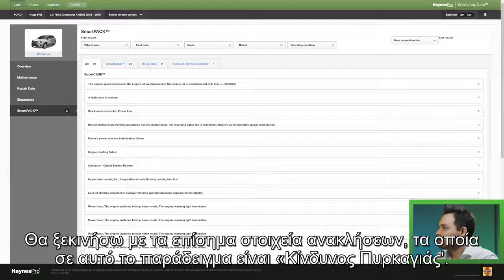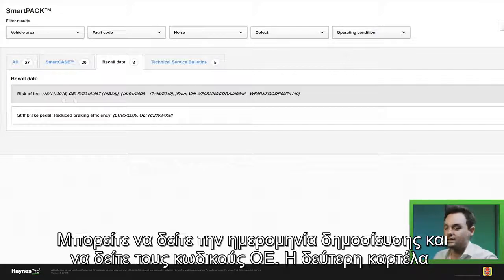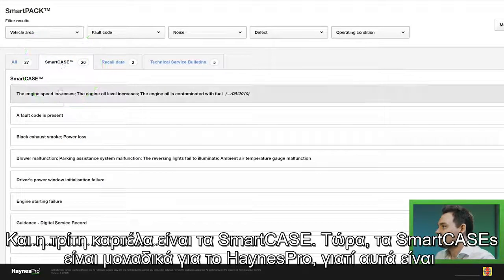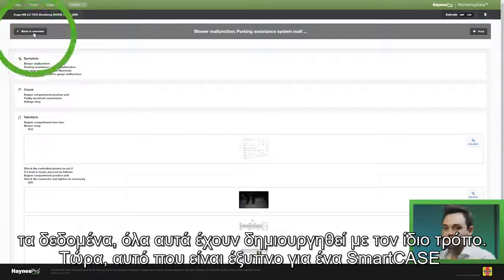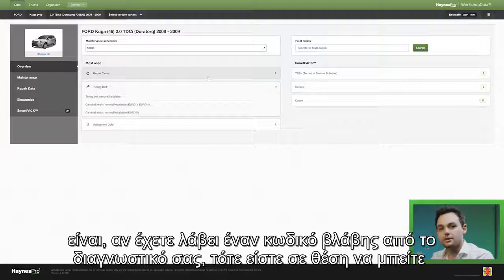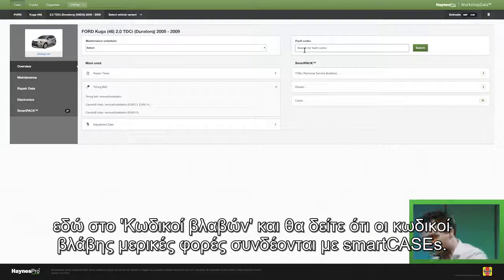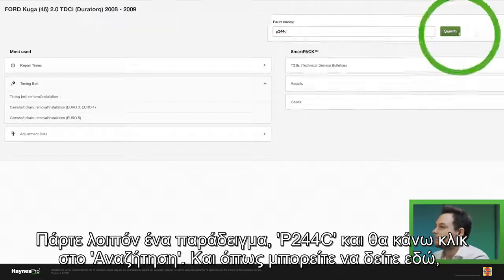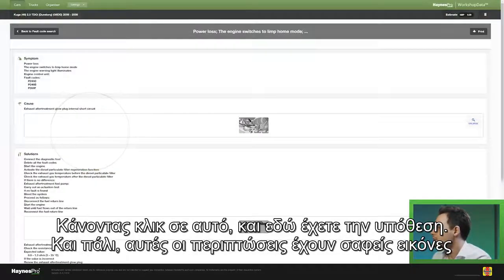HaynesPro Tutorials SMART GR